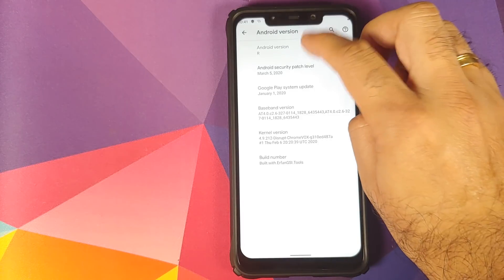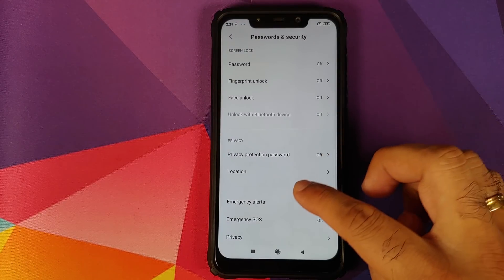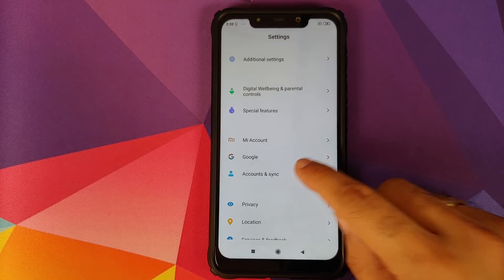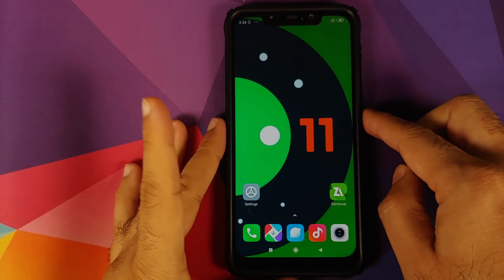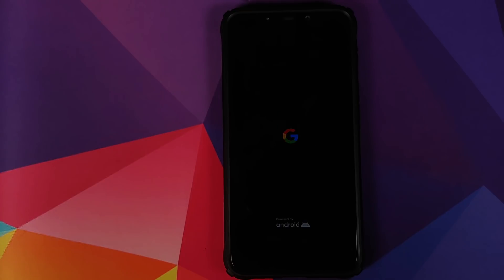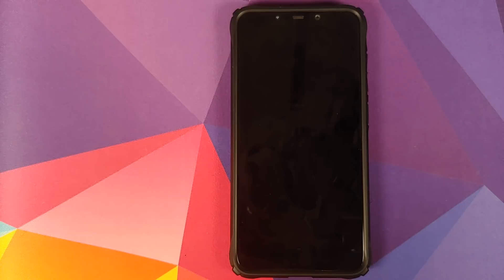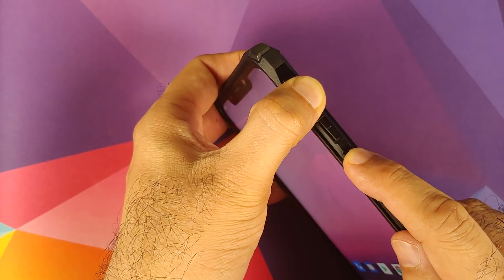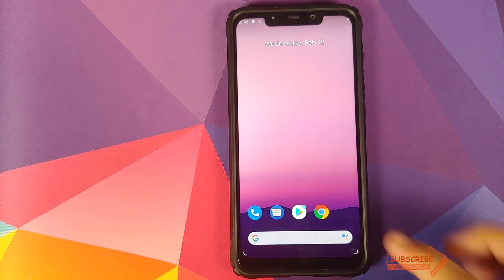Poco F1 Install Android 11 Developer Preview 1 | Android 11 DP1 on Poco F1 Install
Do you want to learn how to install Android 11 Developer Preview 1 (DP1) on the Xiaomi Poco F1? In this detailed video we will show you how to install Android 11 Developer Preview 1 (DP1) on the Xiaomi Poco F1.